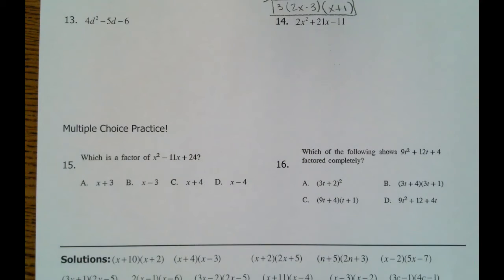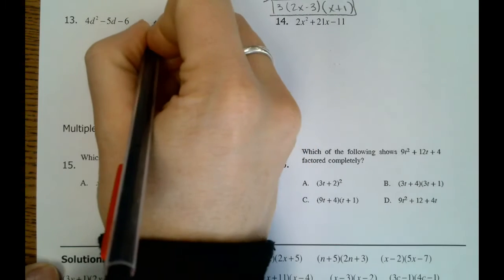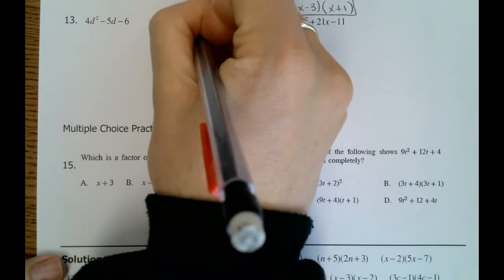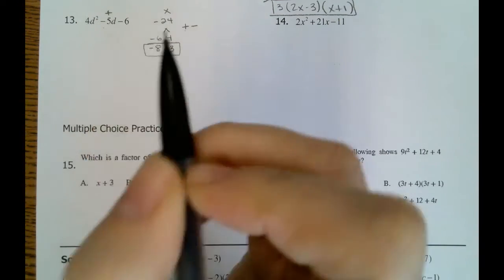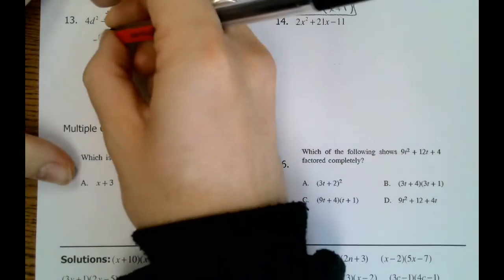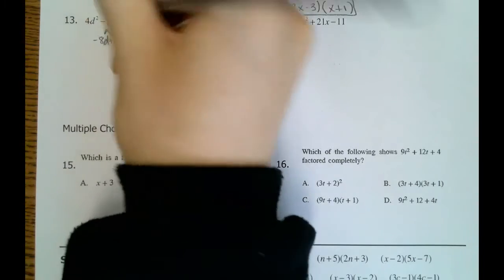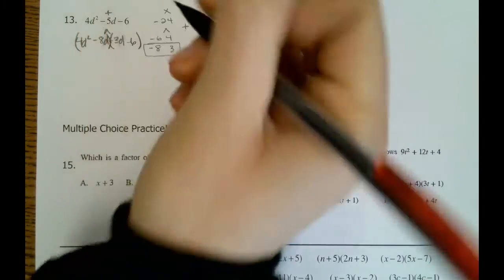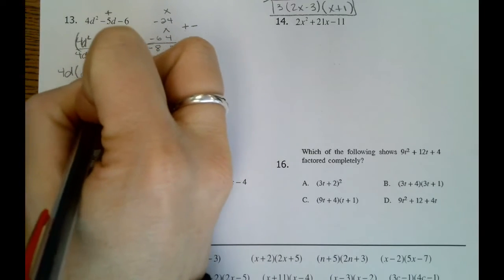STM Practice pg23 13 16